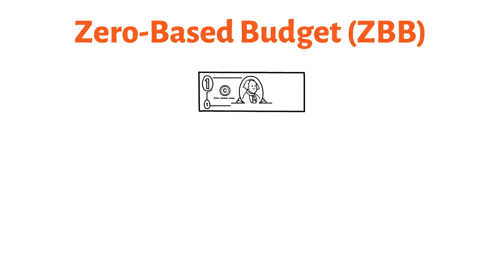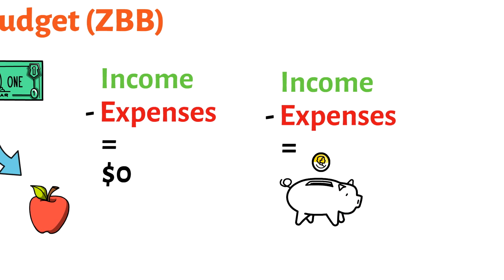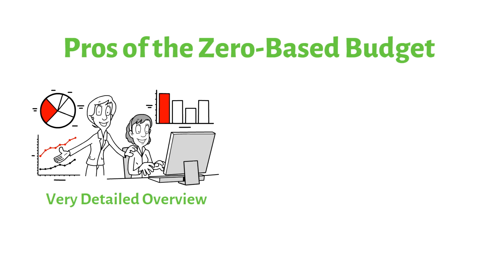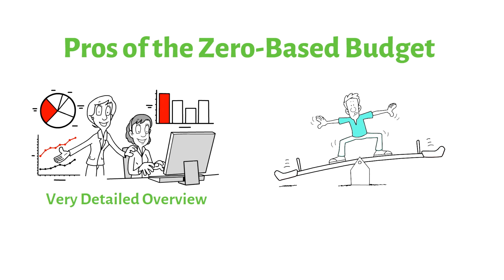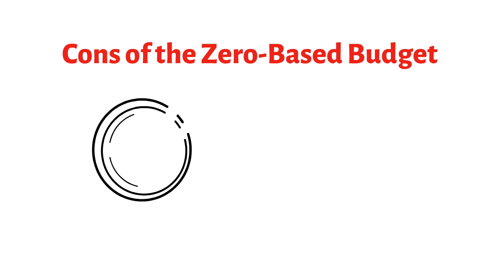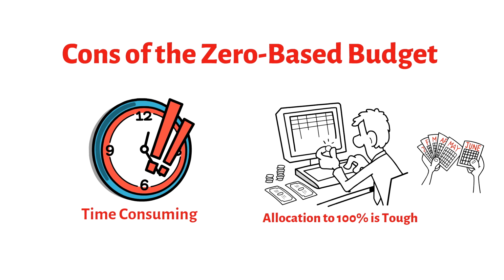How To Make A Budget | The Zero-Based Budget | Budgeting for Beginners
The idea behind Zero-Based Budget is that every dollar is allocated to a category and if one of the categories has any money left, then it can be rolled over to another category. This is a very detailed budget where you look at your monthly income and then subtract expenses until you have zero dollars left. Often the budget is used instead of going to zero, then you will have whatever is left in a fund, which can be used for either savings or investing. That way you will always know what your money is accounted for and you will not be confused about unaccounted money.

How it works is that you will make categories and assign expenses to them. Here there can be multiple categories like food, housing, transport, debt repayment, savings, entertainment and others. But as you try to allocate every dollar, then at some points you will have more expenses than others. Like doing the holidays, or if there are some periods where there are more birthdays than others. Because of this you will have a clean slate each month and a new chance for how you want to allocate your money to make room for all of it.